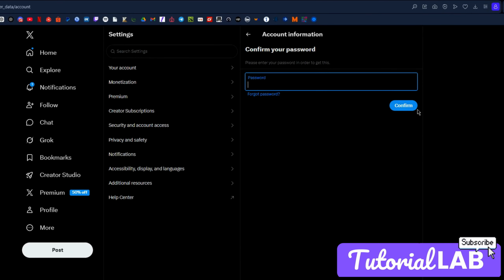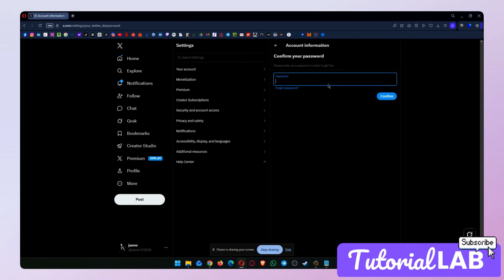How To Find Twitter Username And Password (Step By Step)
How To Find Twitter Username And Password

Hello everyone! In this video, I’ll show you exactly "How To Find Twitter Username And Password" so you can regain access to your account using legitimate account recovery methods and password management tools.

We’ll go step by step through how to "find Twitter username and password" when you can’t remember your login details, explain how to "recover X Twitter login credentials" using the account recovery process, and show you where to check for saved sign-in information. I’ll also demonstrate how to "view saved Twitter password Google Password Manager" if your credentials were previously stored on your device or browser.

By the end of this tutorial, you’ll confidently know how to recover your Twitter (X) username, access saved passwords securely, and restore access to your account using official recovery options.